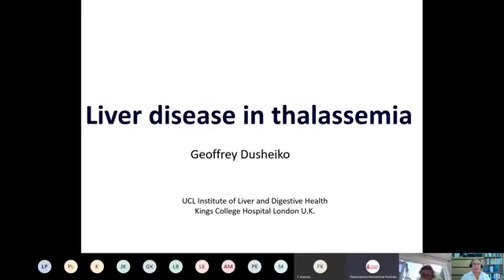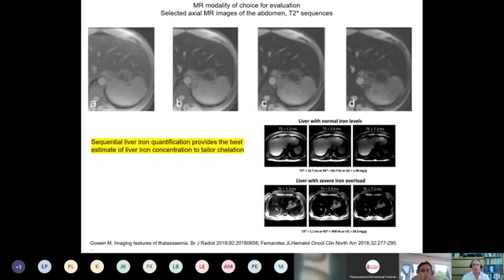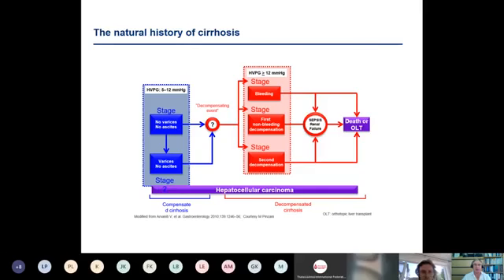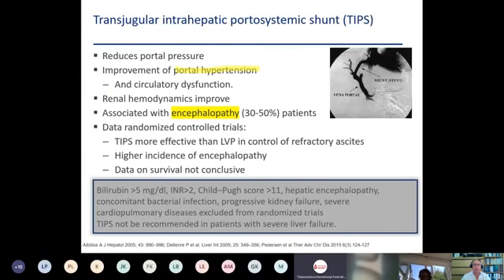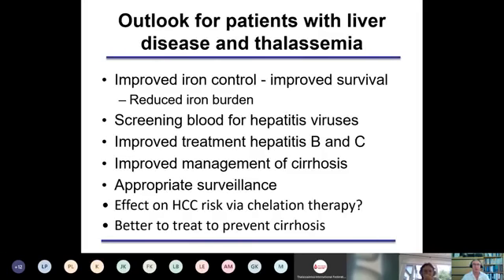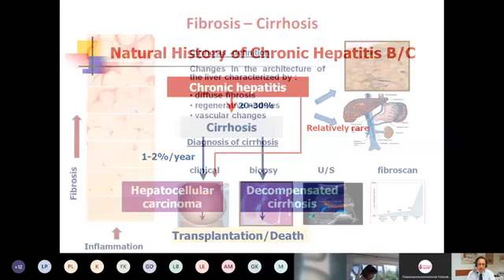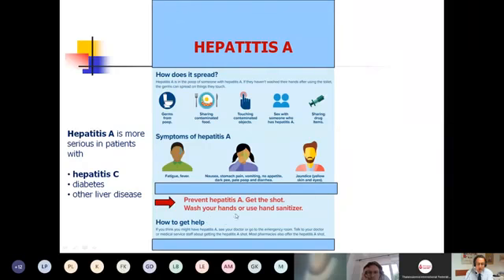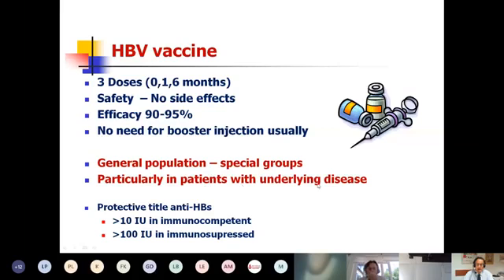Liver diseases in thalassemia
TIF webinar on thalassemia